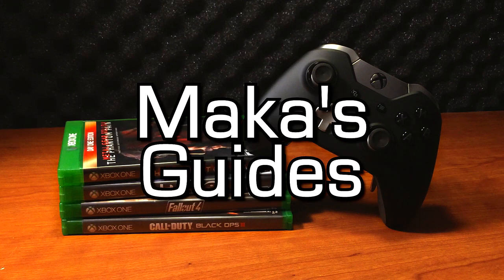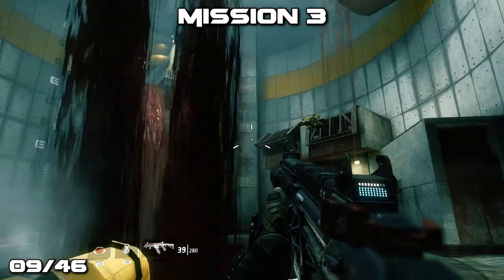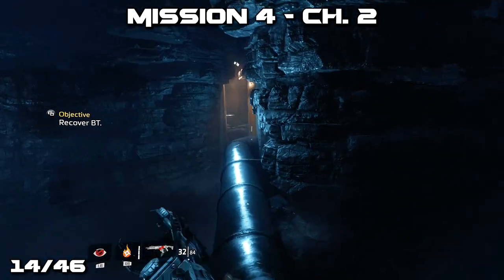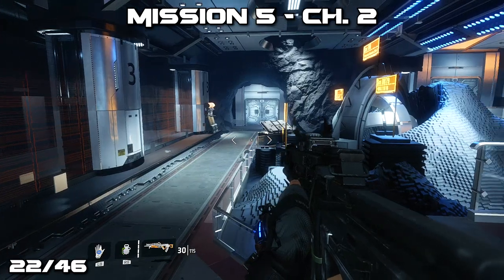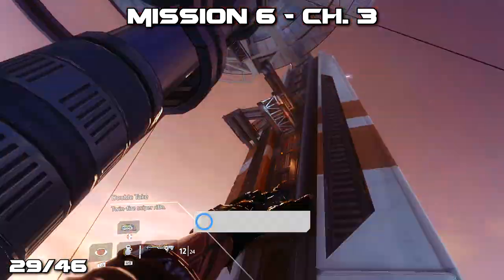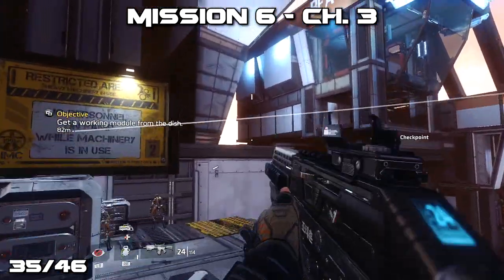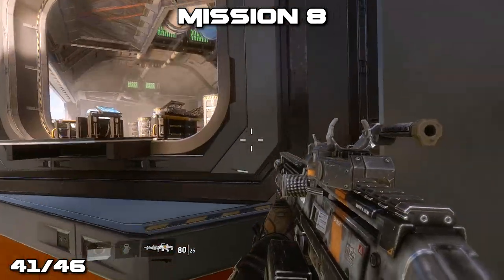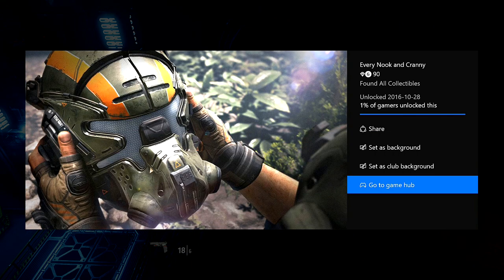Titanfall 2 - All Pilot Helmets (46) - 100% Collectibles Locations Guide - Every Nook and Cranny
Titanfall 2 - All Pilot Helmets (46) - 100% Collectibles Locations Guide - Every Nook and Cranny - Found All Collectibles

Mission 1:
[0:04] - Pilot Helmet 01

Mission 2:
[0:24] - Pilot Helmet 02
[0:44] - Pilot Helmet 03

Mission 3:
[1:09] - Pilot Helmet 04
[1:43] - Pilot Helmet 05
[2:15] - Pilot Helmet 06
[2:42] - Pilot Helmet 07
[3:05] - Pilot Helmet 08
[3:29] - Pilot Helmet 09

Mission 4:
[3:53] - Pilot Helmet 10
[4:19] - Pilot Helmet 11
[4:46] - Pilot Helmet 12
[5:33] - Pilot Helmet 13
[6:01] - Pilot Helmet 14
[6:25] - Pilot Helmet 15
[7:07] - Pilot Helmet 16
[7:23] - Pilot Helmet 17
[7:48] - Pilot Helmet 18

Mission 5:
[8:04] - Pilot Helmet 19
[8:23] - Pilot Helmet 20
[8:42] - Pilot Helmet 21
[9:04] - Pilot Helmet 22
[9:28] - Pilot Helmet 23
[9:48] - Pilot Helmet 24
[10:06] - Pilot Helmet 25
[10:27] - Pilot Helmet 26

Mission 6:
[10:44] - Pilot Helmet 27
[10:58] - Pilot Helmet 28
[11:38] - Pilot Helmet 29
[12:08] - Pilot Helmet 30
[12:33] - Pilot Helmet 31
[12:52] - Pilot Helmet 32
[13:26] - Pilot Helmet 33
[14:15] - Pilot Helmet 34
[14:51] - Pilot Helmet 35
[15:14] - Pilot Helmet 36
[15:40] - Pilot Helmet 37

Mission 7:
[16:19] - Pilot Helmet 38
[16:43] - Pilot Helmet 39
[17:17] - Pilot Helmet 40

Mission 8:
[17:45] - Pilot Helmet 41
[18:01] - Pilot Helmet 42
[18:22] - Pilot Helmet 43

Mission 9:
[19:07] - Pilot Helmet 44
[19:33] - Pilot Helmet 45
[20:18] - Pilot Helmet 46

Additional Credits: Carlseh, MclovinLegend, CultGamerAlliance, Camran Riaz & Coolerhash.